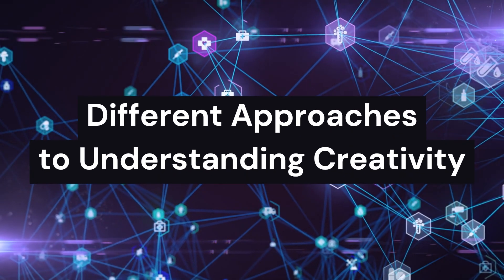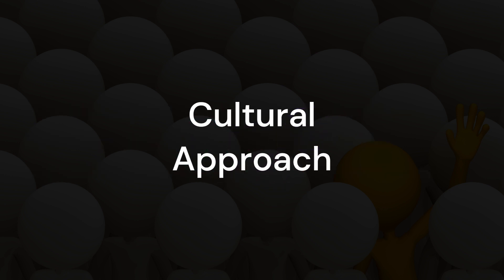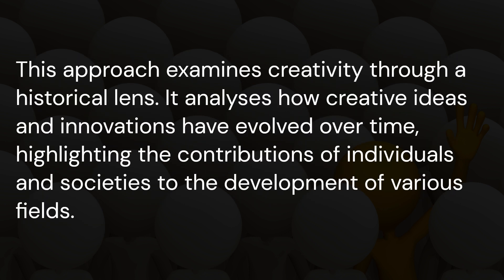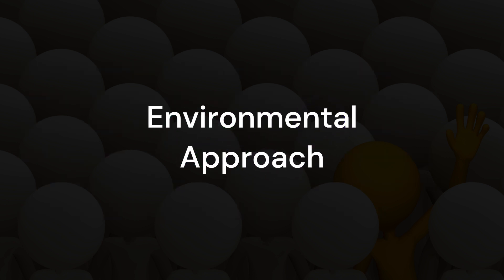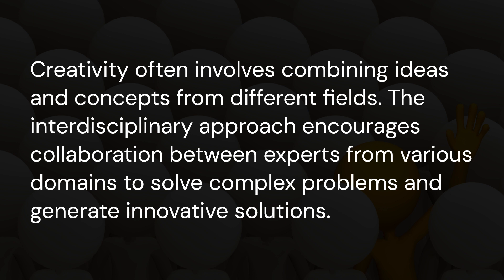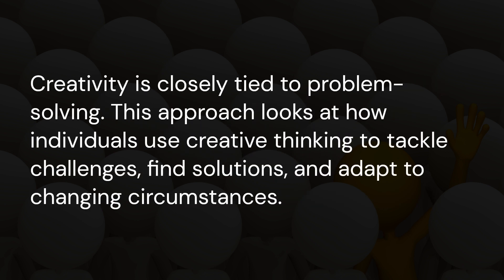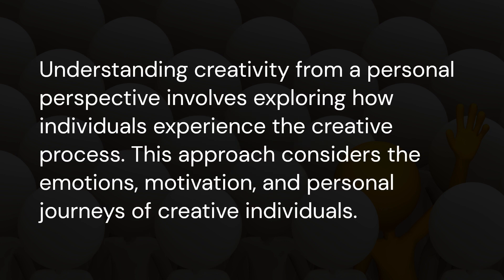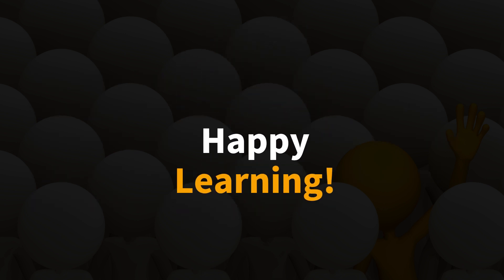Different Approaches to Understanding Creativity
Innovation and Entrepreneurship
Skill Enhancement Courses (SECs) Under UGCF-2022